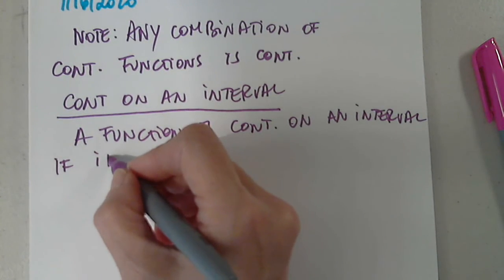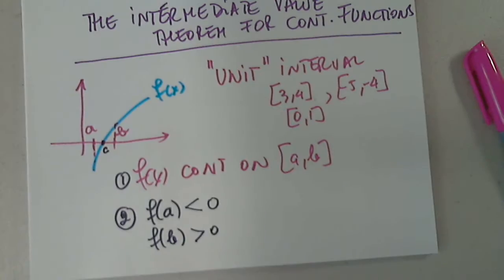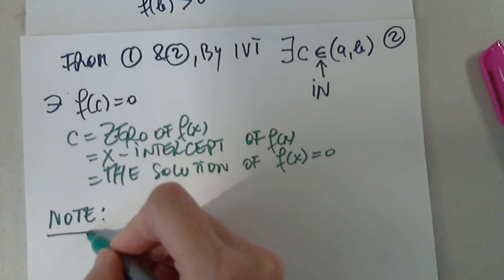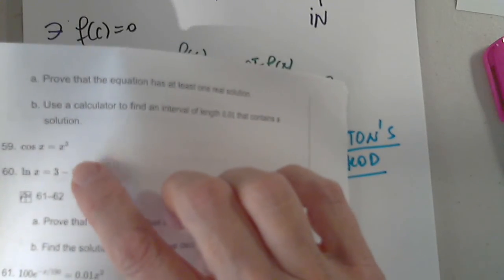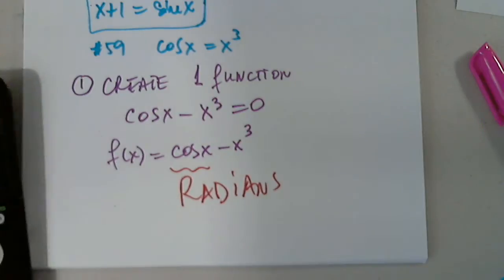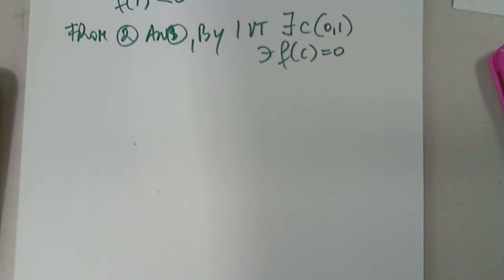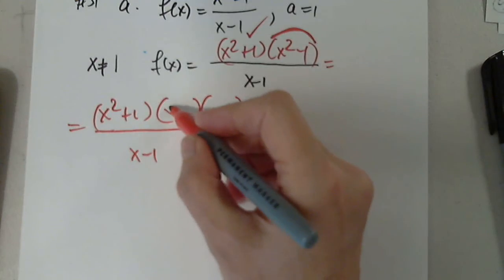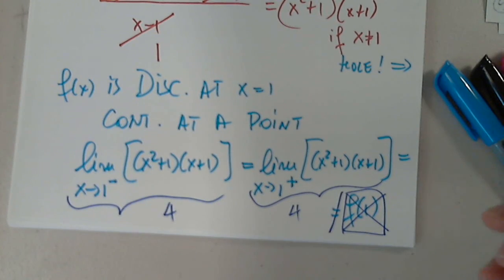MAT 191 2.5 - 2.6 SEPT 16